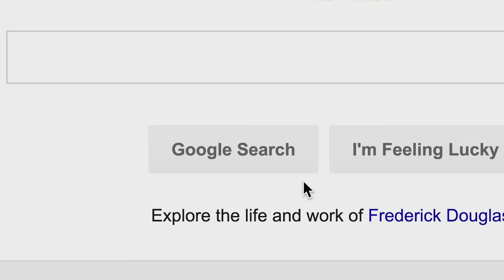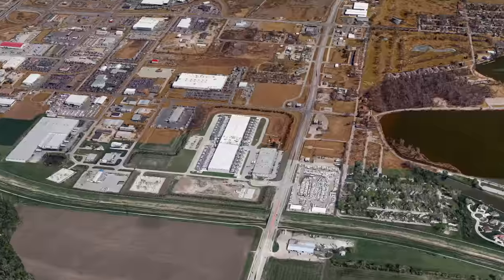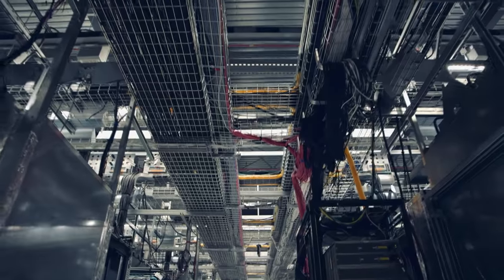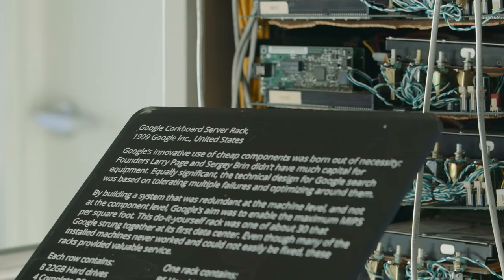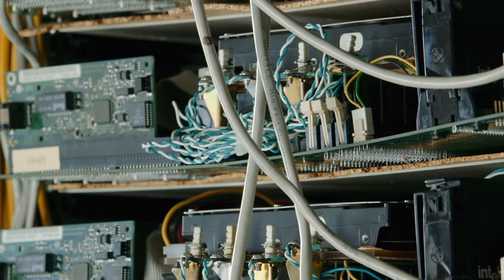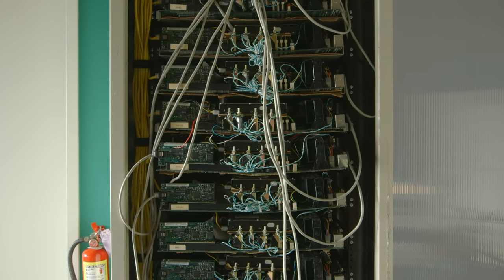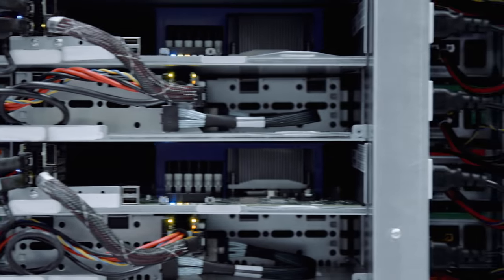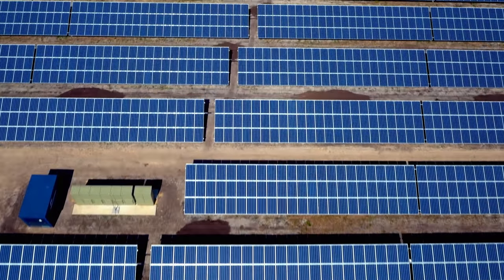The Data Center Mural Project: Home of "The Cloud"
We connect to "the cloud" every day, but few know that all of this information flows through physical places, called data centers. Want to learn more about how the Internet runs?